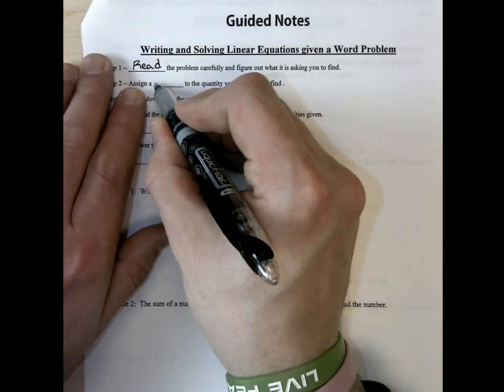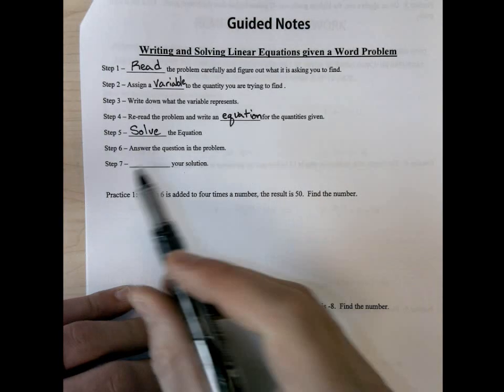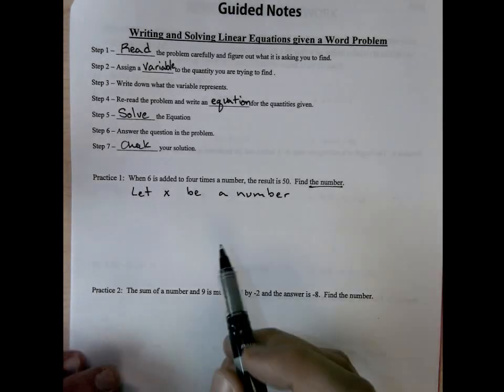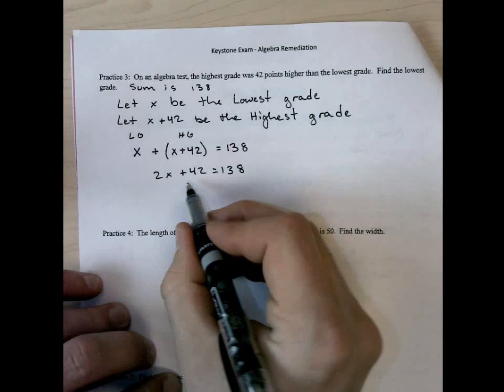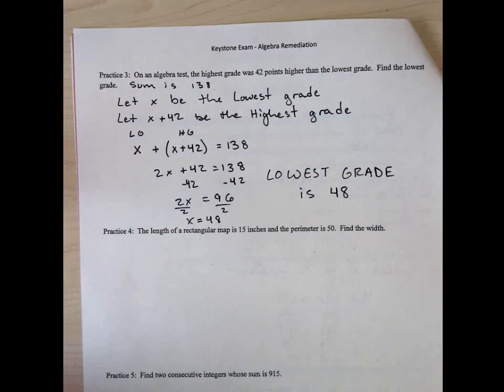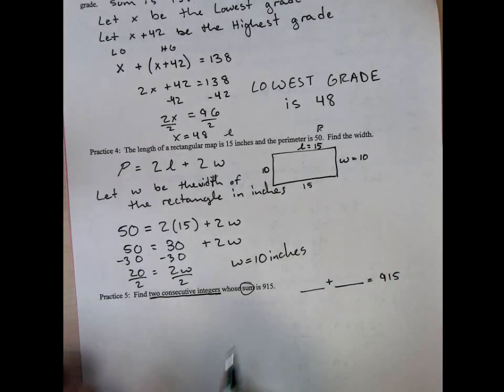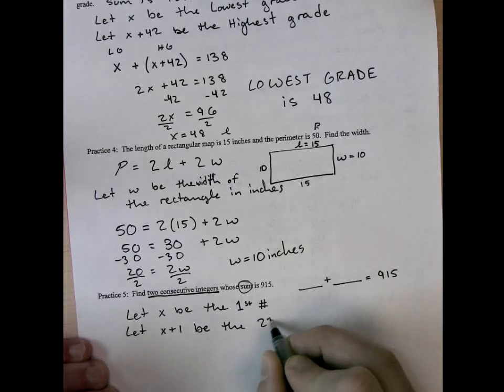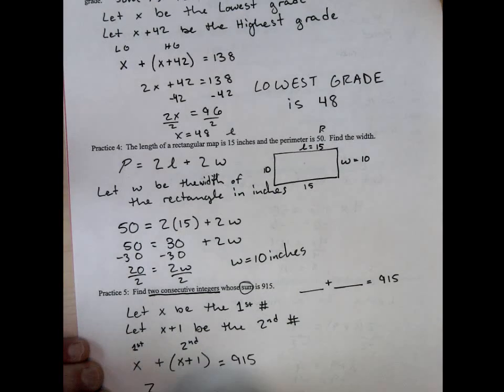Module 1 Topic 1 - Writing and Solving Linear Equations